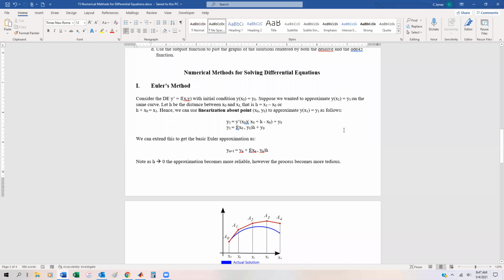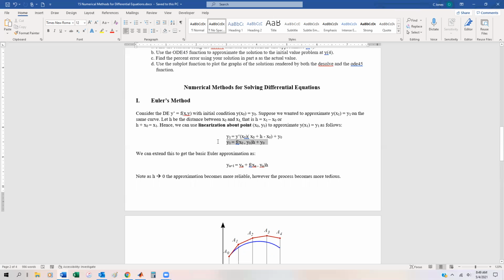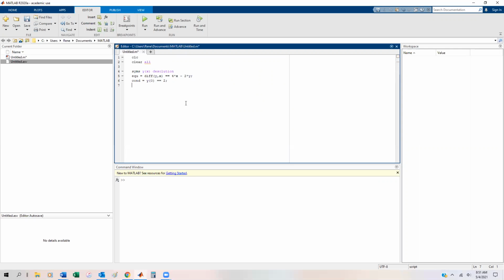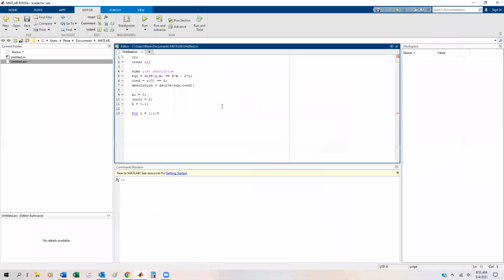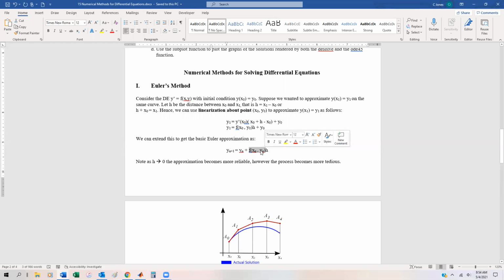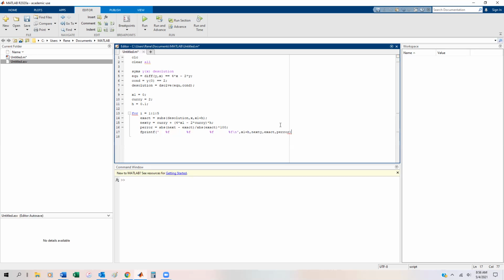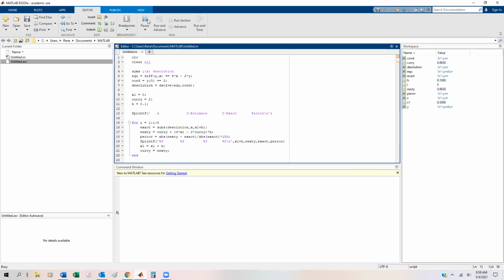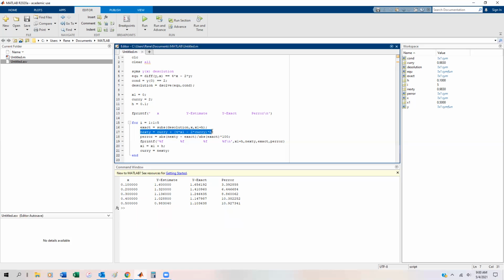15 4 Numerical Methods for Differential Equations